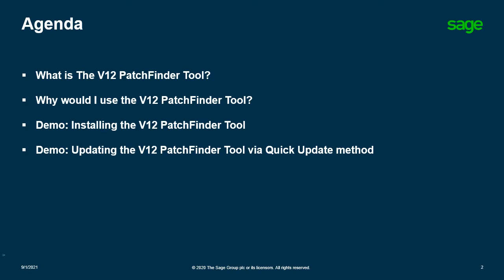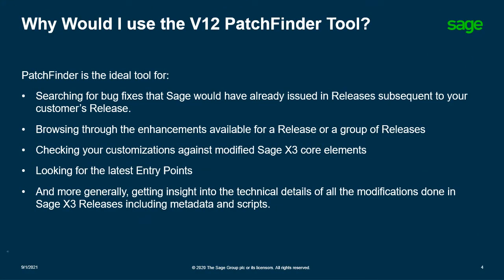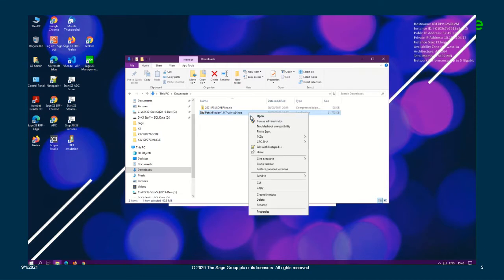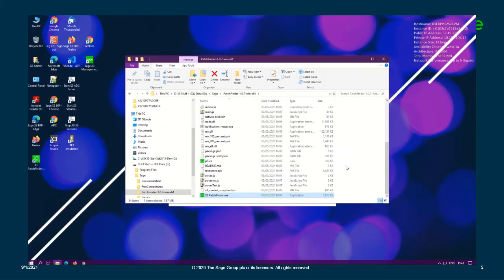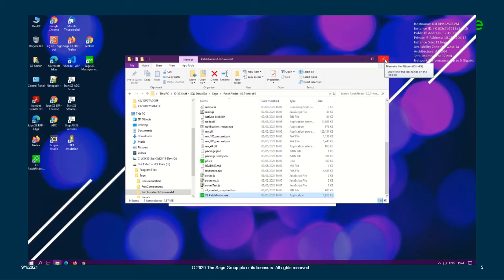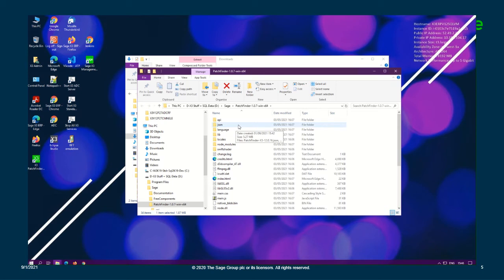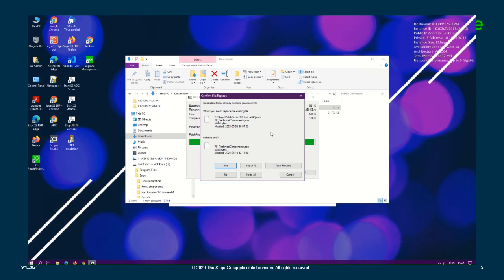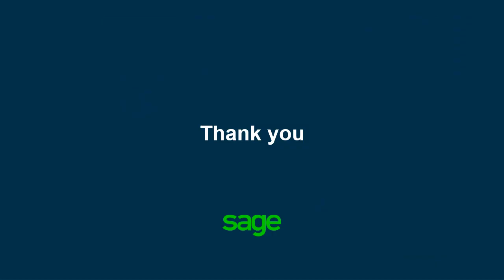Sage X3 Support North America - Installing and updating V12 PatchFinder Tool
Video demo of installing and updating the v12 version of the PatchFinder tool